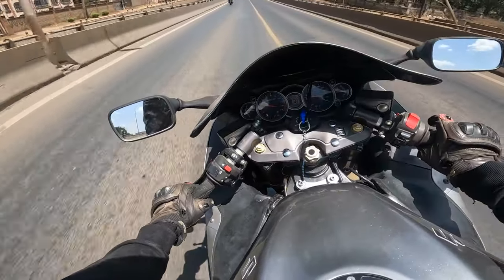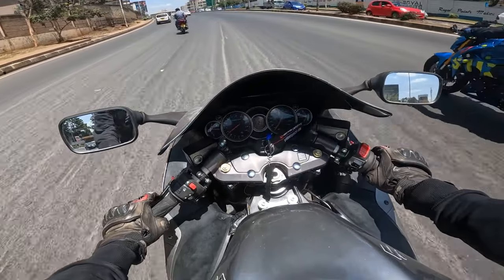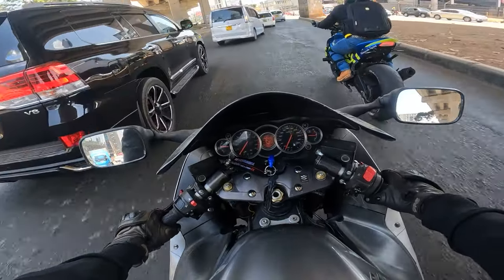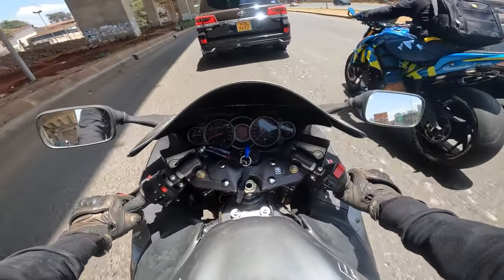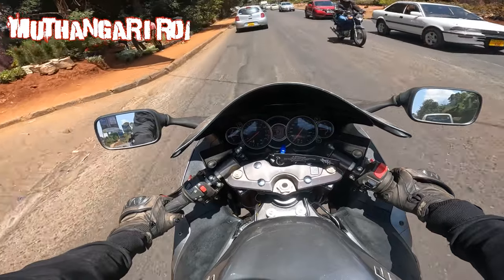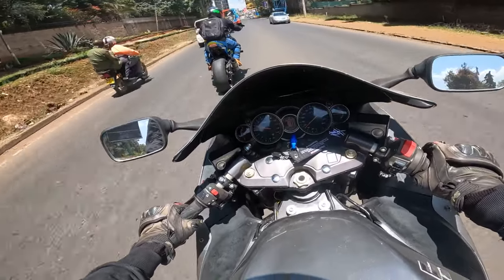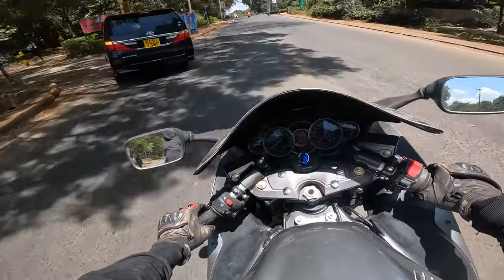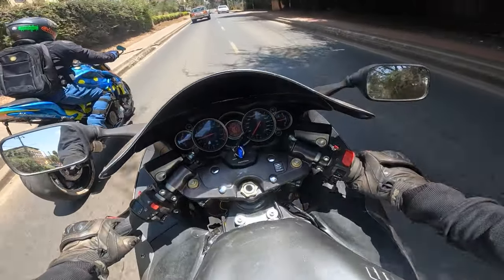VISIT TO GRAFFITI ARTIST||SUZUKI HAYABUSA||SUZUKI GSXS1000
This a brief ride to an automotive artist based in Nairobi to have one of our bikes pimped.The name is Moha graffix.He is a very huge brand when it comes to pimping motor vehicles. Watch till the end to get basic directions from Thika road,Pangani to his garage. Enjoy!